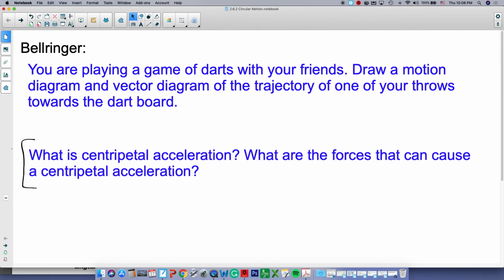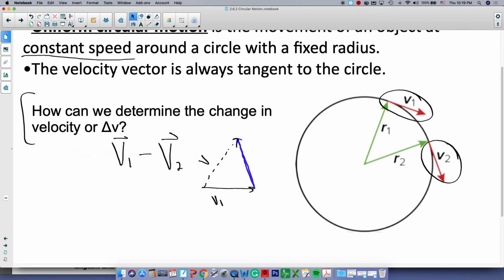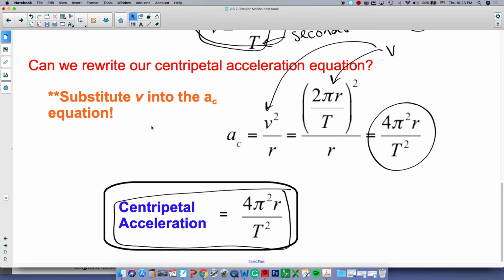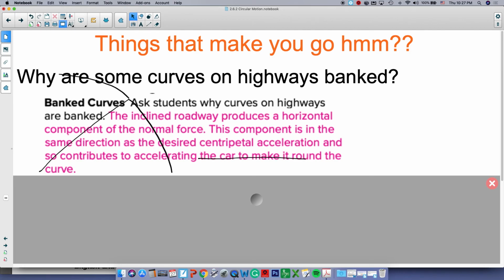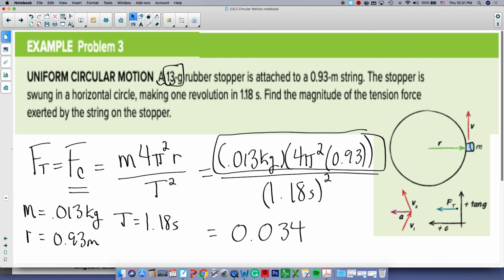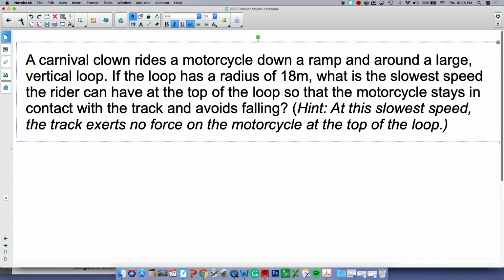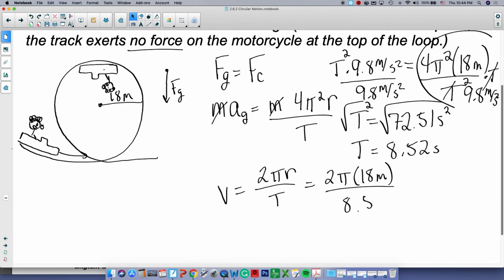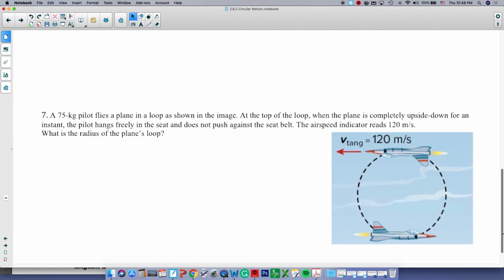Module 6 Rotational Motion - Centripetal Force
This video covers basic information in regards to centripetal acceleration and centripetal force.

13:43 - Centripetal Force Example Problem 1
17:30 - Centripetal Force Example Problem 2
20:54 - Centripetal Force Example Problem 3
26:00 - Worksheet Intro